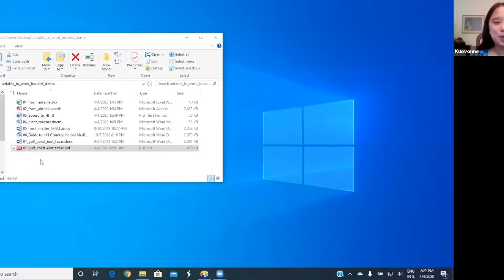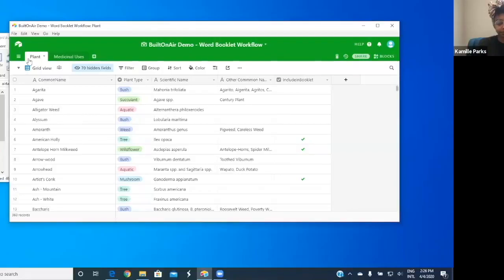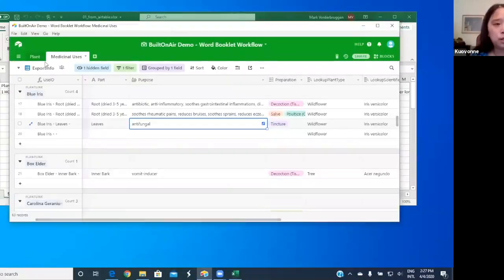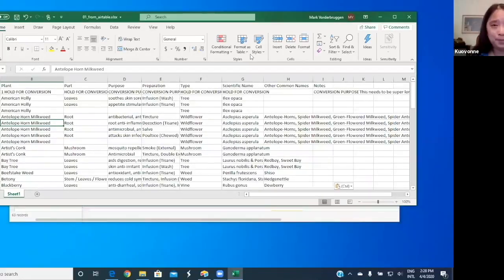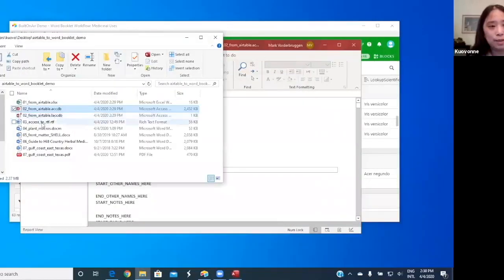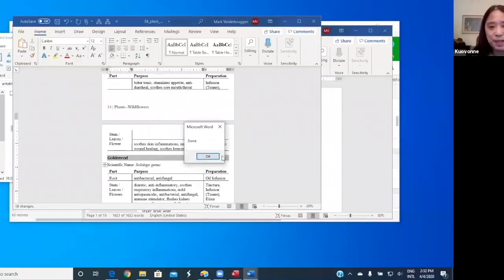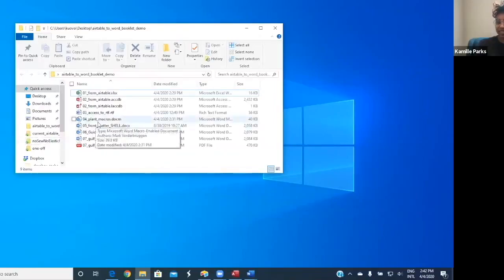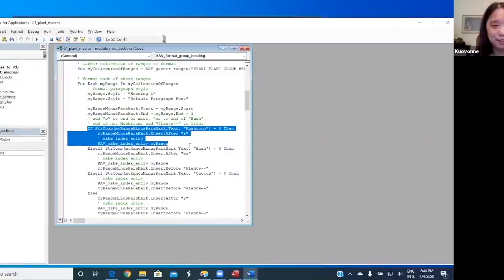BuiltOnAir Podcast [All Things Airtable] S5:E03 - Kuovonne Vorderbruggen, Airtable Hobbyist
In this episode, we’re joined by Kuovonne Vorderbruggen, who discusses with us her journey from teaching herself coding to ultimately producing multiple scripts recognized by Airtable and the Airtable Community for their merit. Drawing on her experience as a technical writer, Kuovonne’s scripts come well-documented with detailed explanations of the script’s methodology, and have a consistent, intuitive structure which makes them easy to follow. We discuss the joys and headaches that come with problem-solving through coding. Later, Kuovonne shares her spectacular process to create preformatted, multi-page PDFs using a combination of Airtable, Excel, Microsoft Access, and Word. With Airtable as the user-friendly database, Kuovonne shows us how she’s able to ultimately get dozens of records exported from Airtable to be displayed perfectly with rich text in Word with the aid of Visual Basic coding. While it’s a bit of a complicated process, it’s an excellent example of how Airtable can be used as just one step in a larger workflow to accomplish something great.